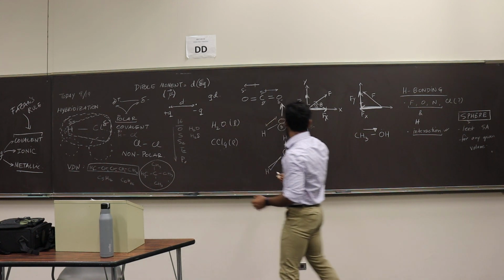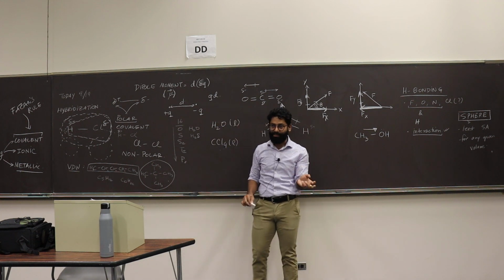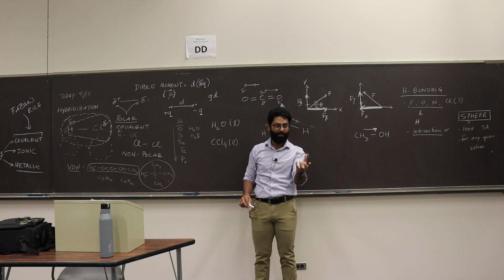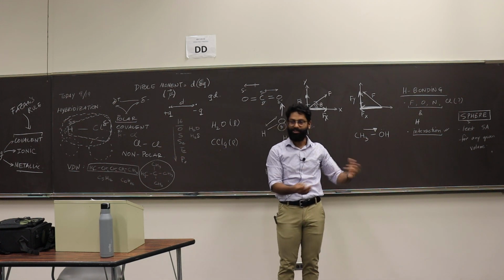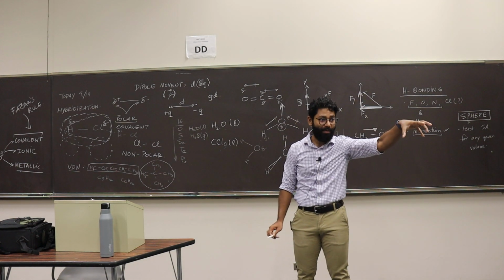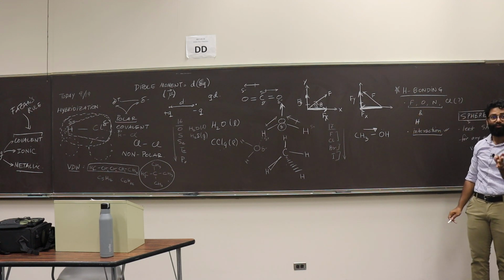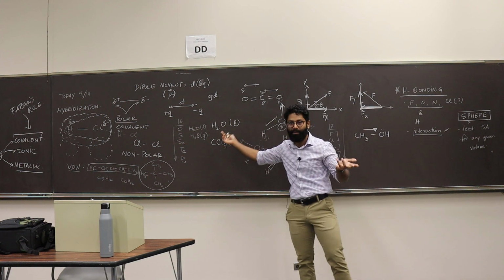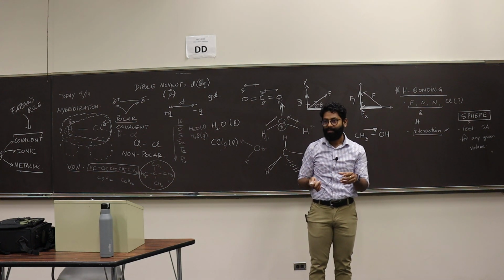GEO 3373 6973 Geochemistry Fall 23 Sept 19 Part 3